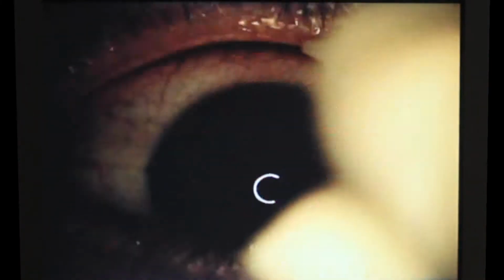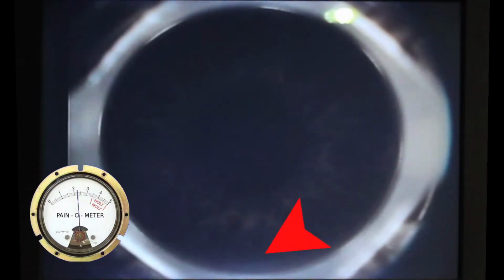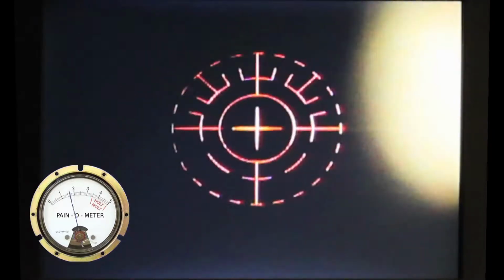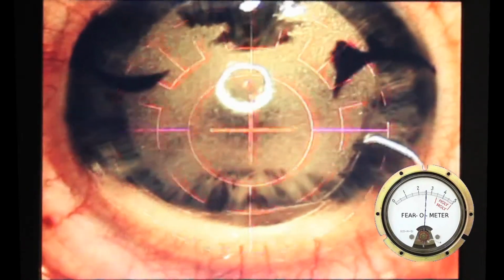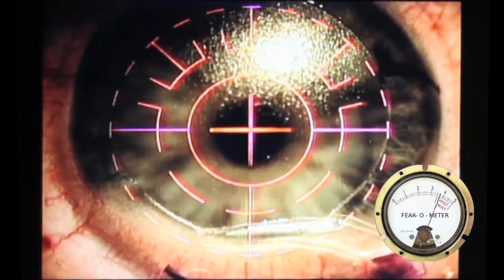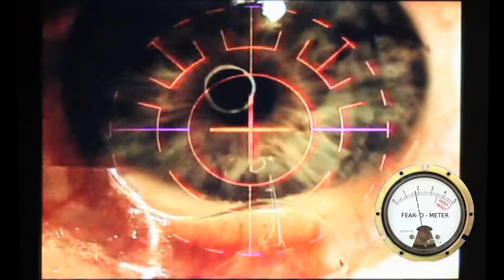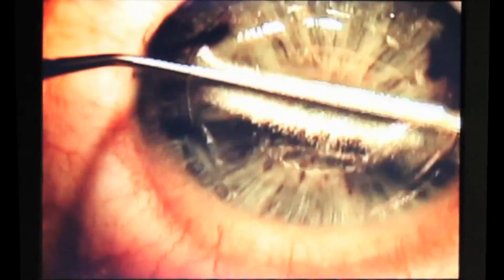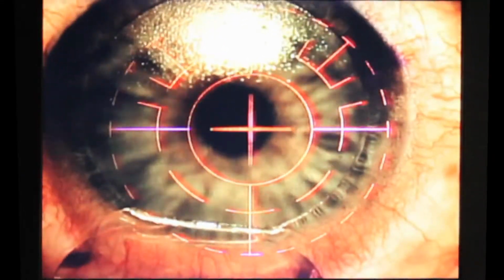Intralase LASIK Procedure with Fear o meter and Pain 0 meter